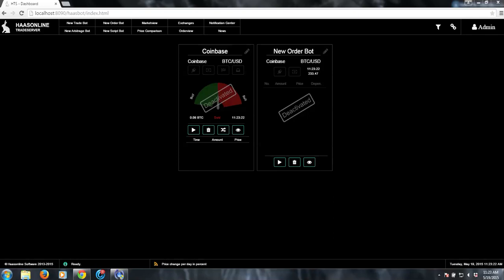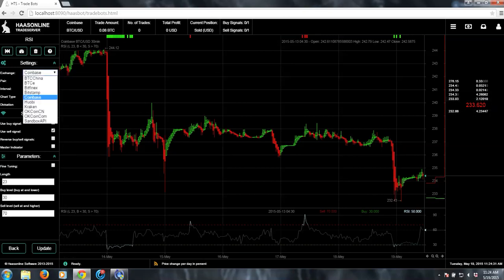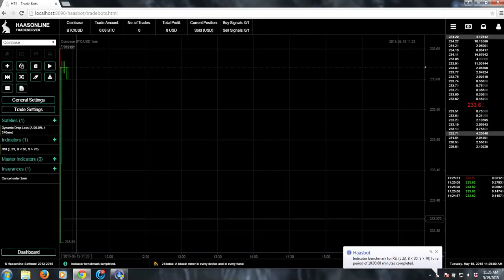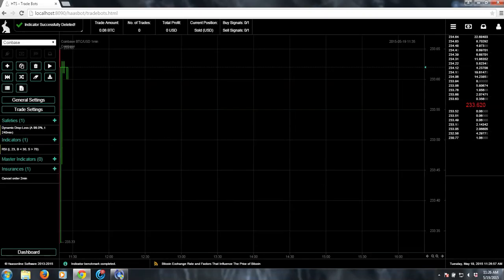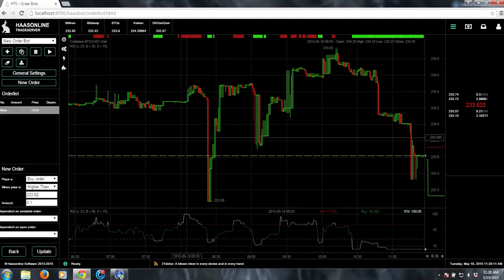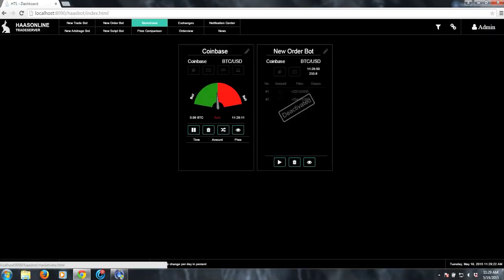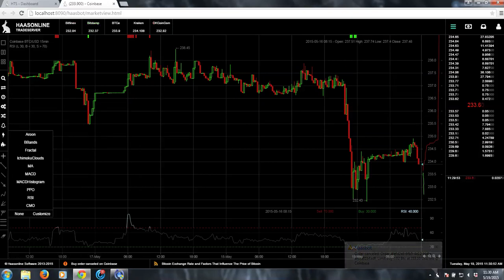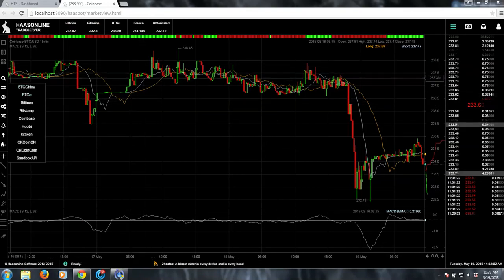Haasbot 2.2.1 Overview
Haasbot is a cryptocurrency trading automation platform. It works on 12 exchanges, which are Bitfinex, Bitstamp, Bittrex, BTC-E, CEX.IO, Coinbase, Cryptsy, Huobi, Kraken, Poloniex, Okcoin.com and Okcoin.cn.